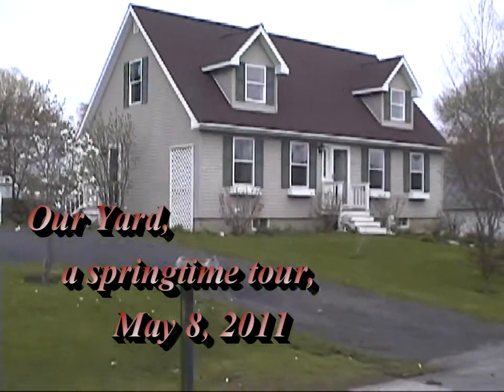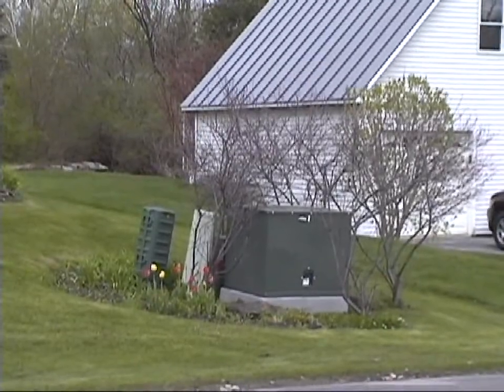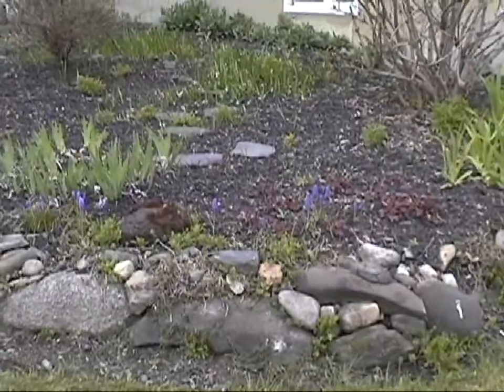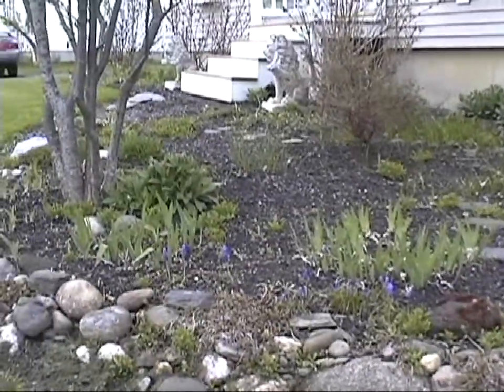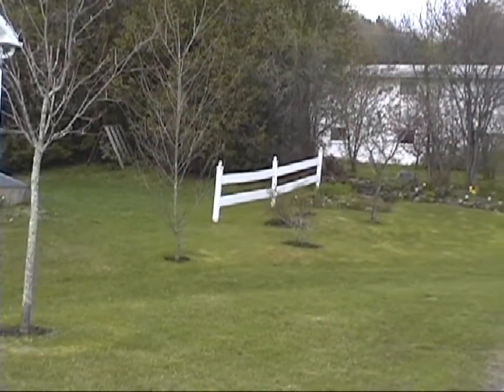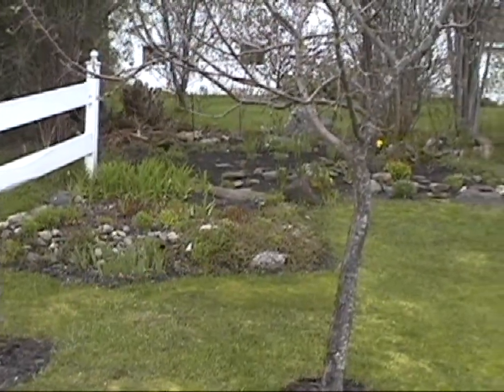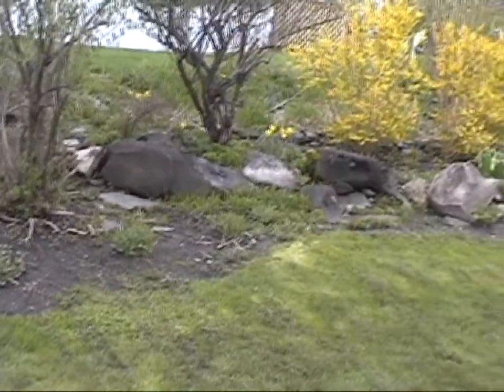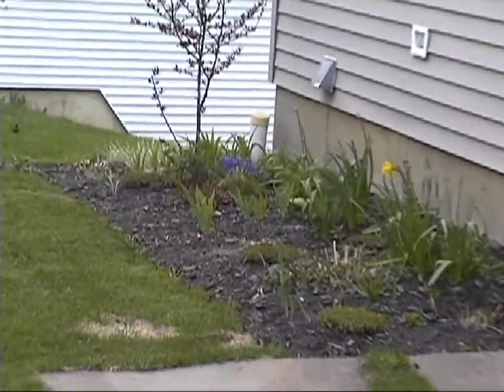Our Yard, May 8, 2011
First of several videos to show the progression of the vegetation that happens throughout the summer. Flowers, Bushes, Trees etc. Produced with CyberLink PowerDirector 9